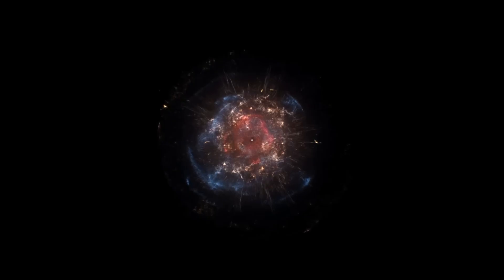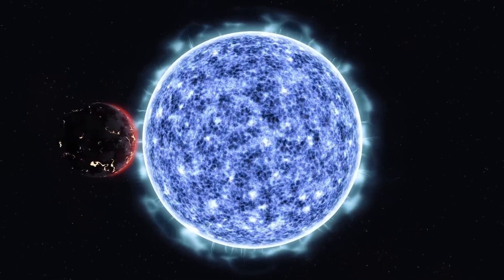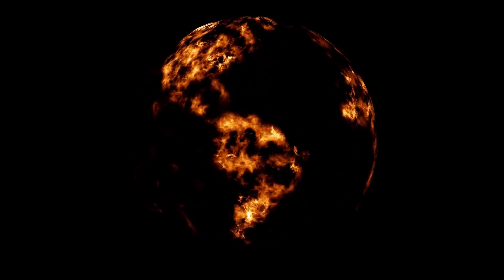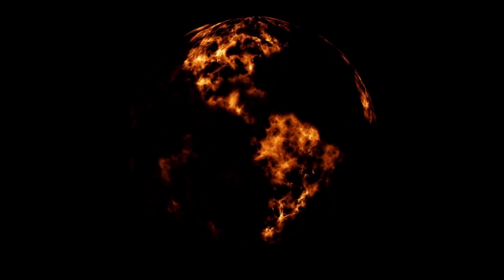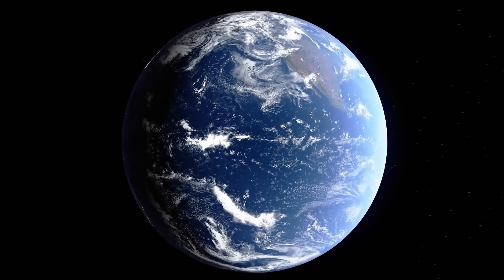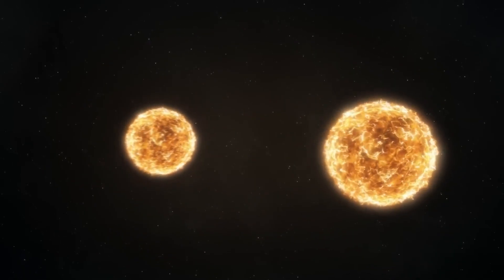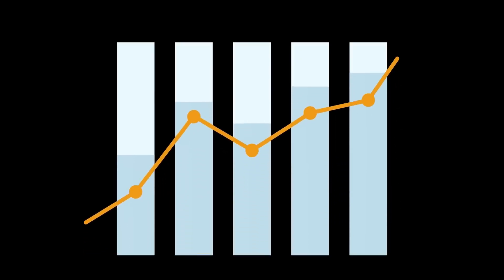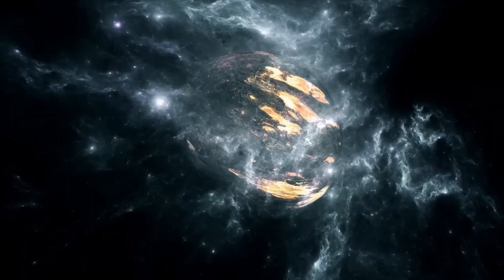Betelgeuse Just EXPLODE & Will DESTROY EVERYTHING in 2 Weeks